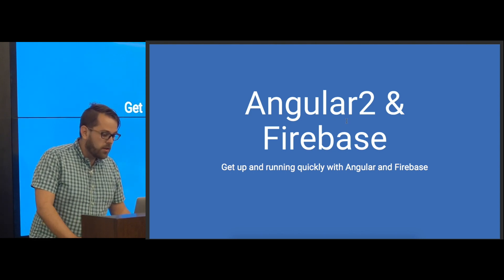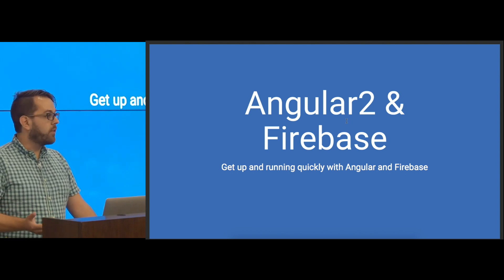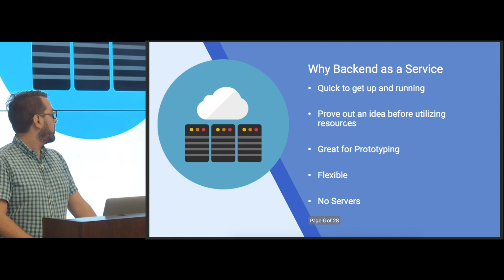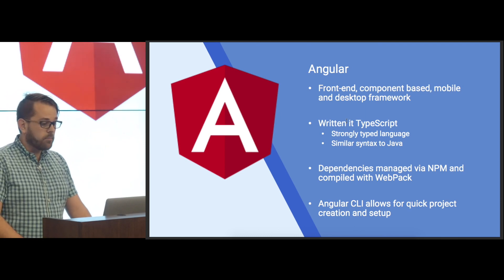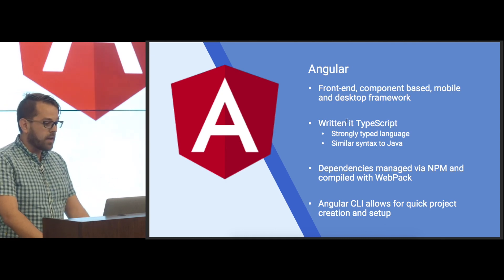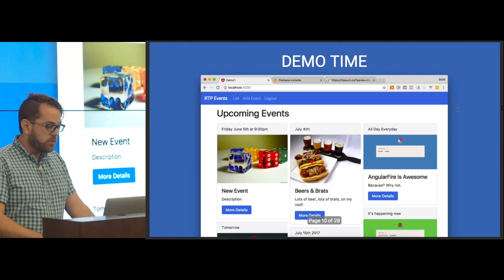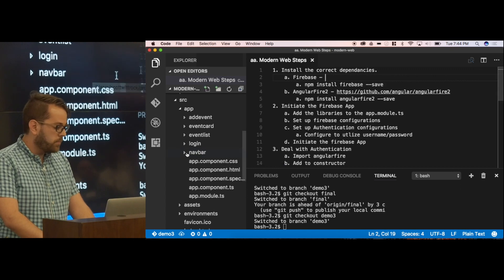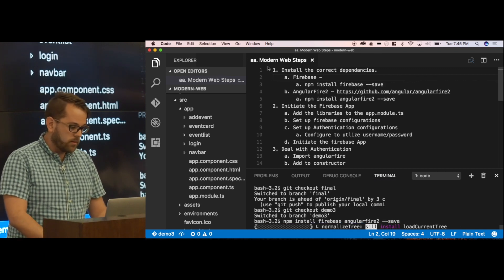Auth and Database as a Service with Angular2 and Firebase with Scott Wittrock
Building and validating an idea quickly continues to grow in importance. One way to quickly get an idea up and running is to utilize third party tools to perform common tasks.

This presentation will cover the basics of setting up a minimally viable web app utilizing Firebase, Angular2 and using a UI framework (Bootstrap4, Materilize, or Material Designs).

The focus will be on setting up and configuring Firebase with Angular2 to include Authentication and data storage. The MVP app that we will build will list events that have been added by an admin. The data for the events will be stored in Firebase. Only approved authenticated users will be able to post new events.